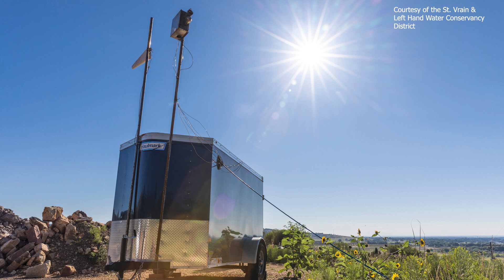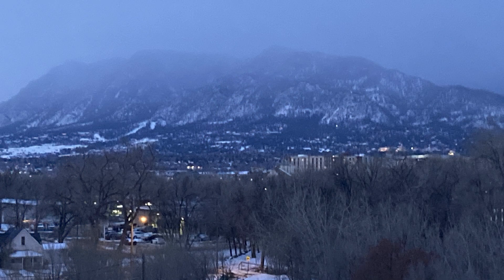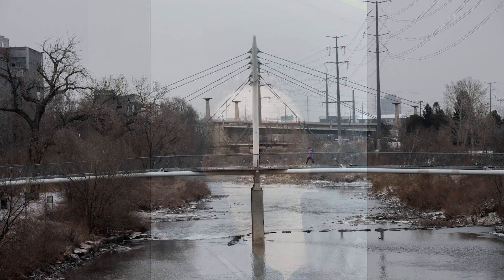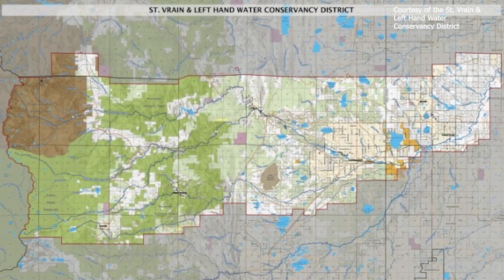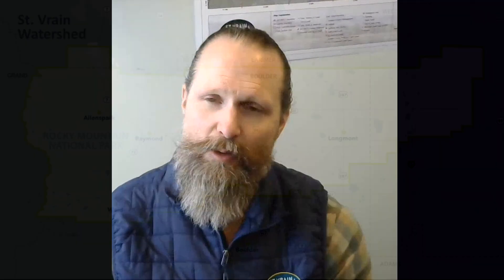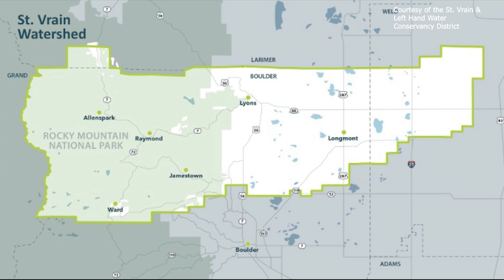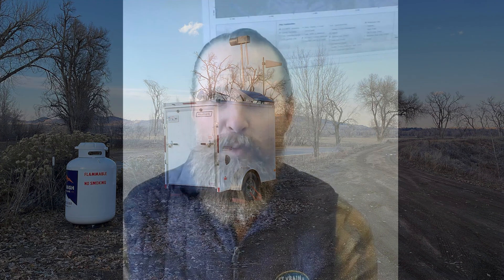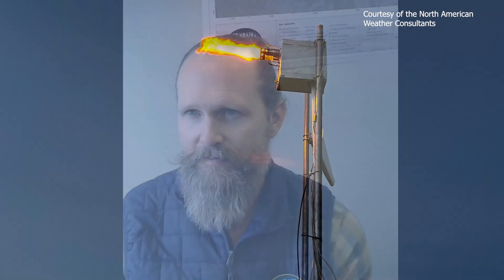Cloud Seeding in Colorado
A closer look at the weather modification technique that can help reduce drought and increase snowpack (Natasha Lynn, The Gazette)